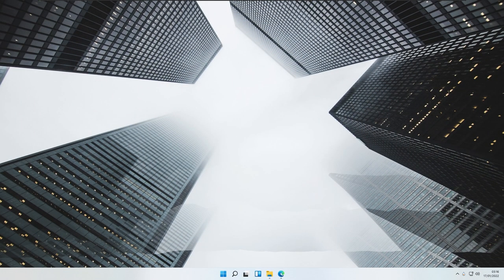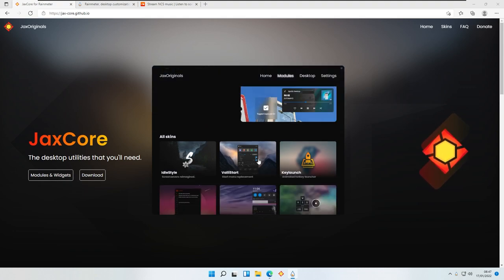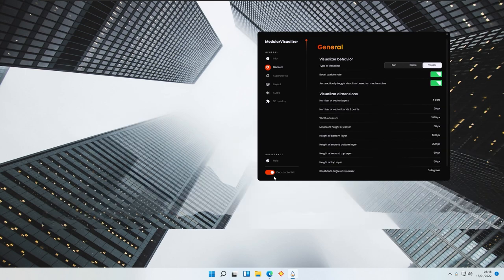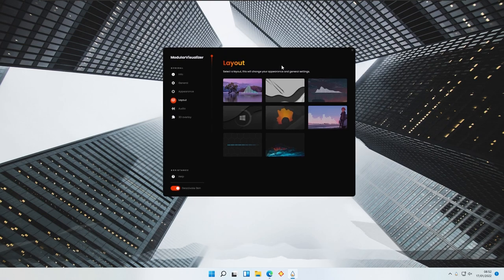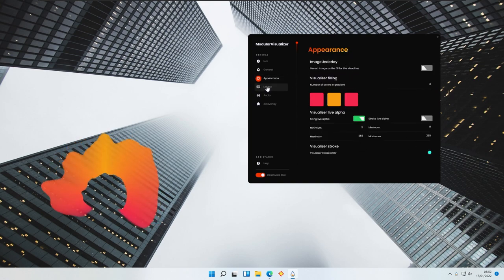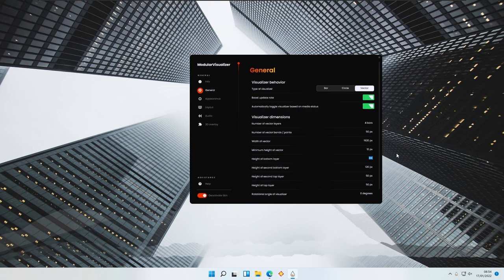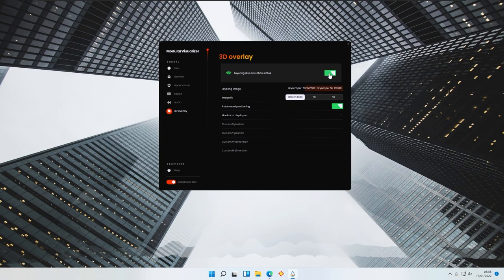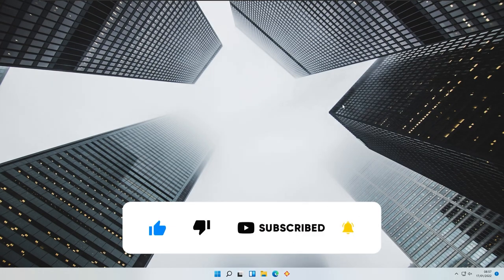Windows 11 customizable music visualizer Rainmeter skin || ModularVisualizer || Customize Windows 11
In this video i will show you free rainmeter skin called modularvisualizer.

DOWNLOADS:
Rainmeter:

♪ Castle (Prod. by Lukrembo)